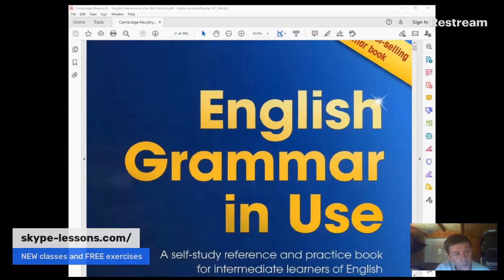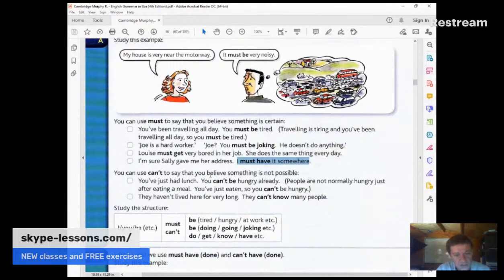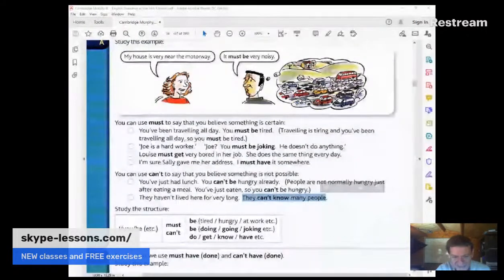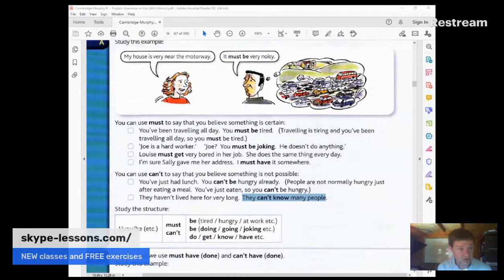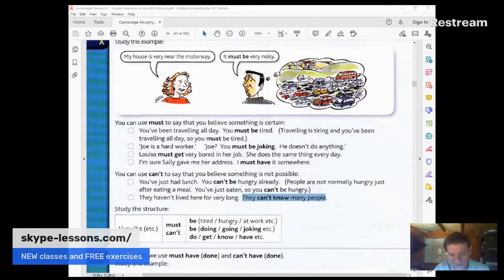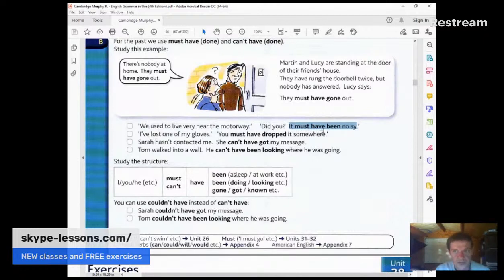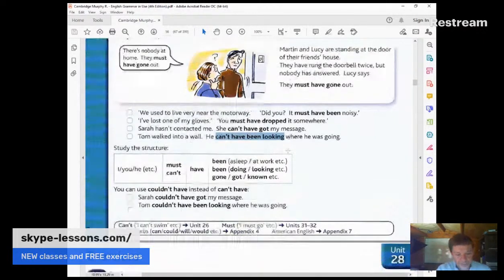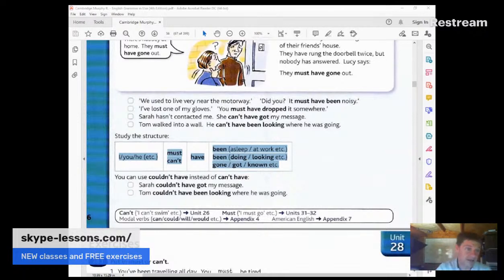Learn English with Raymond Murphy - Modal Verbs 2